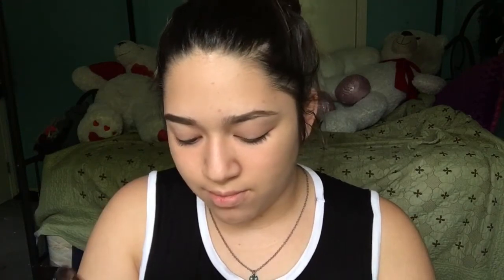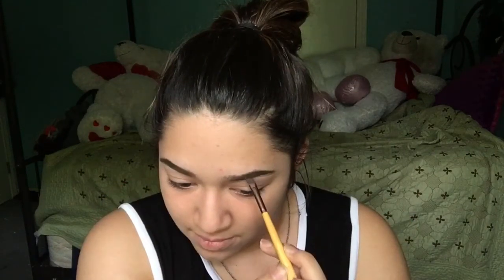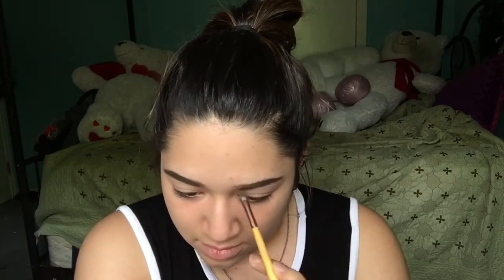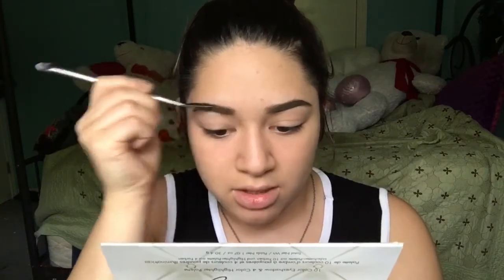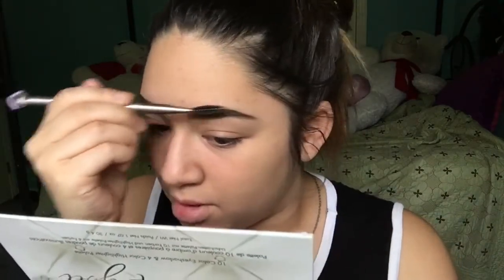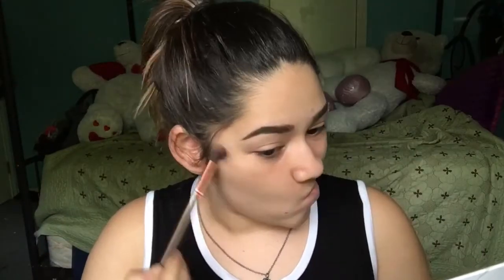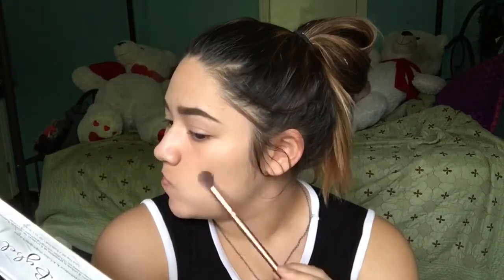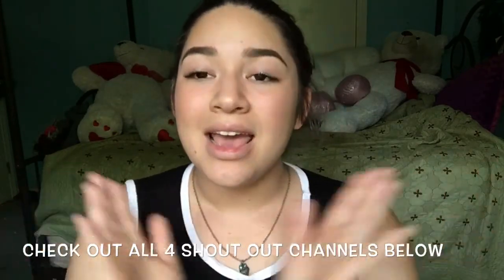Easy and Fast Morning Makeup ✨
Hello everyone! Shout out links are below!!

ShoutOuts: I STRONGLY ENCOURAGE YOU TO CHECK THEM OUT!!

If you see this you should comment:

Twitter & Instagram: @foxyroxybeauty